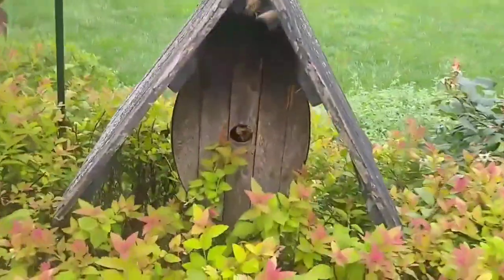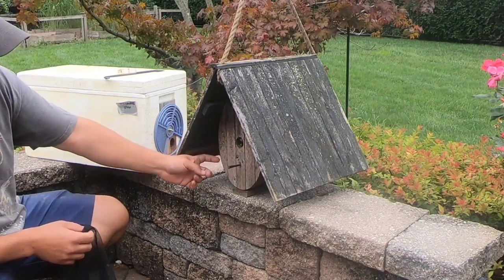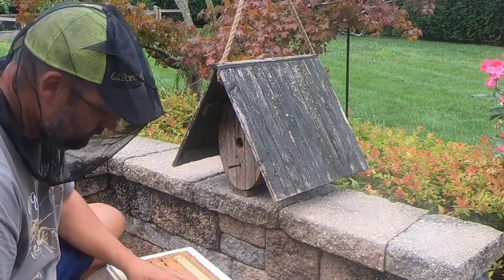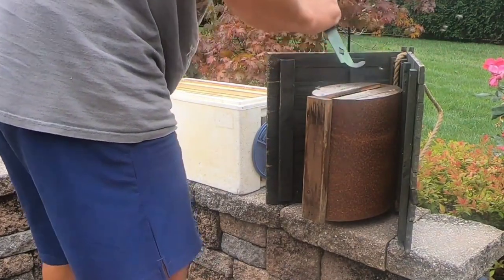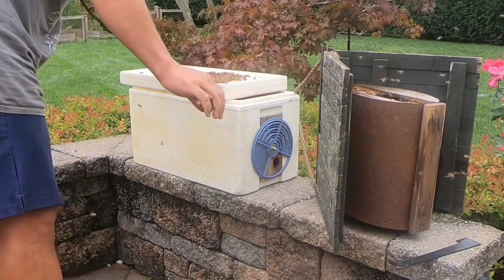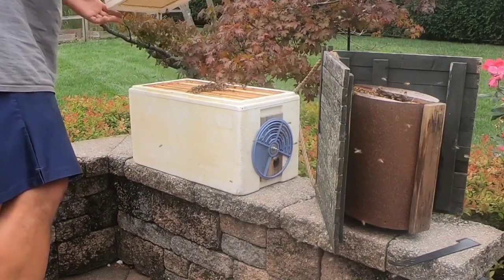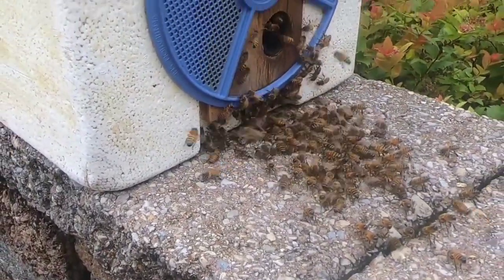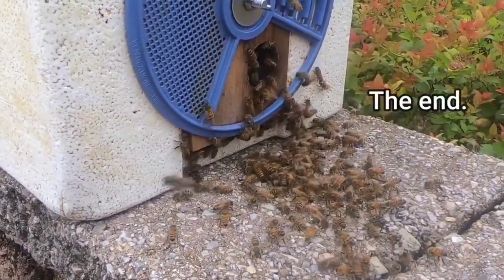Removing Bees from a little Birdhouse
For my OGs, yes, this is a re-upload from a couple years ago (without all the goofy stuff before it). I'm bringing some of my old, forgotten content back out for new people. Leave a comment telling me what I'm doing wrong so I can flame you.